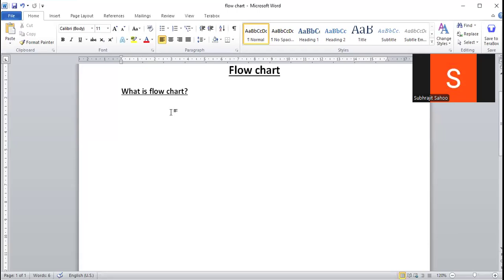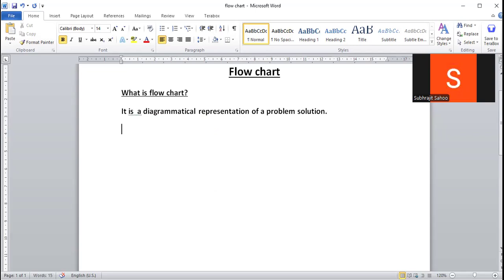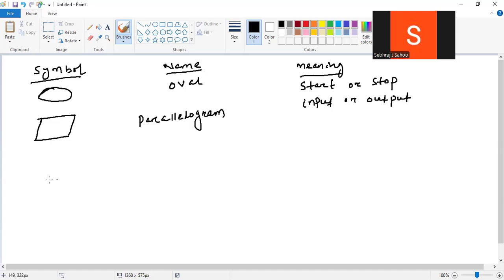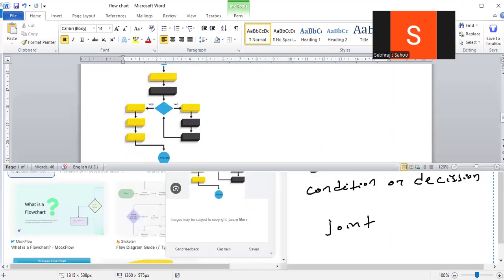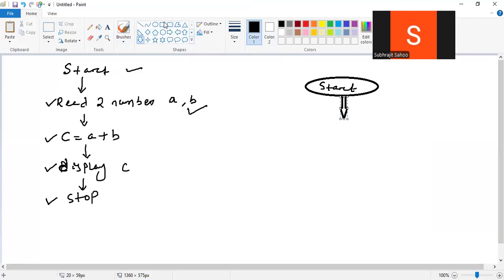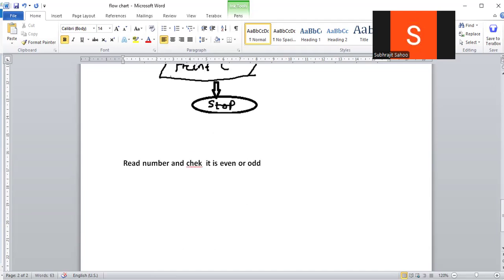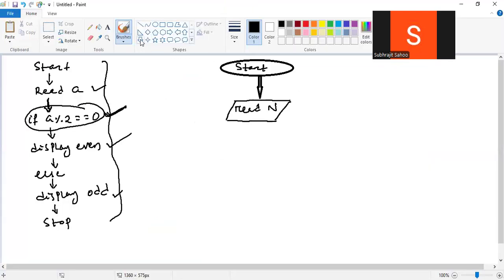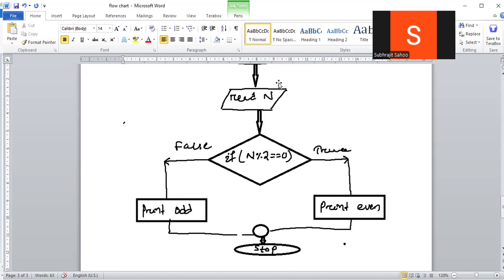flow chart by Subhrajit Asst prof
flow chart .symbols used